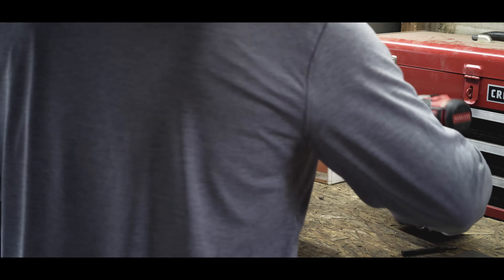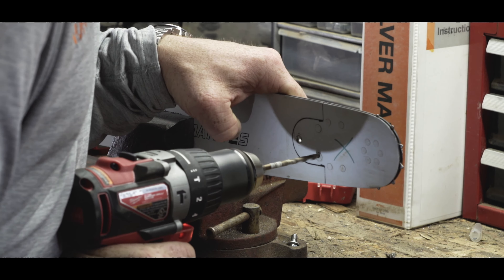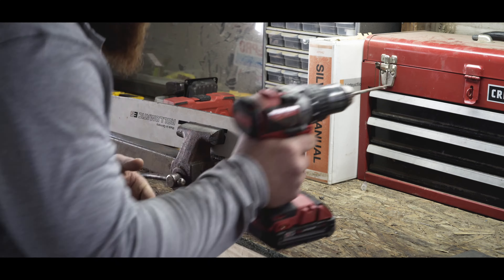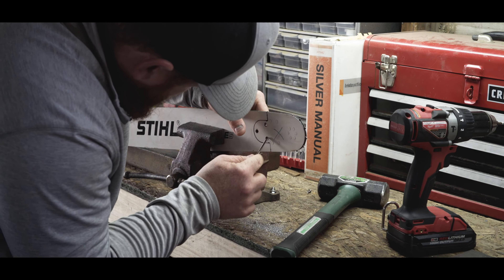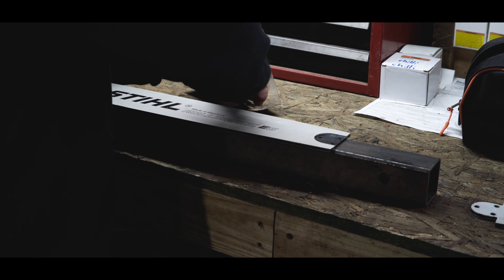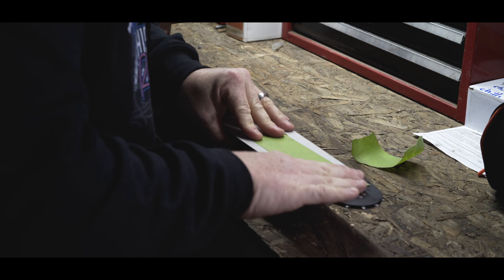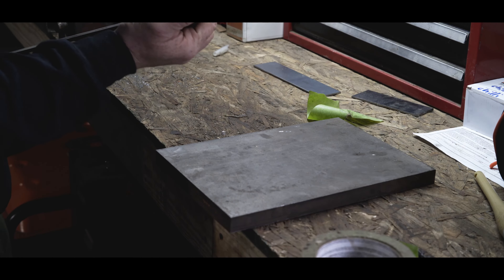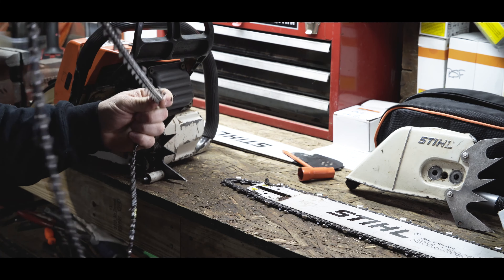STIHL Bar Nose Replacement. FORESTER Nose Sprocket (aftermarket)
Replacing the Bar nose on my 25" Stihl Chainsaw Bar.  Using Forester Replacement Nose Sprocket for STIHL Part number 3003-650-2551.

I was not paid by any brand in this video.

Here I use a vice, a drill, and supplied rivets to replace the Nose Sprocket on my bar.  Tools everybody has.

I equip the 25" bar with 3/8 .050 RSF Chain on my STIHL 036 Chainsaw.  I run longer bars with skip chains so I don't lose RPMs in the cut.